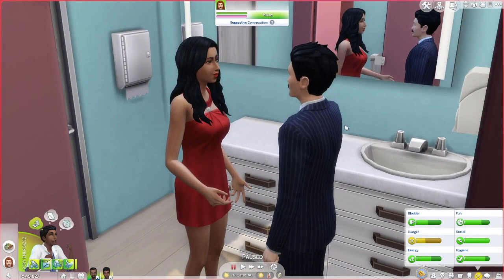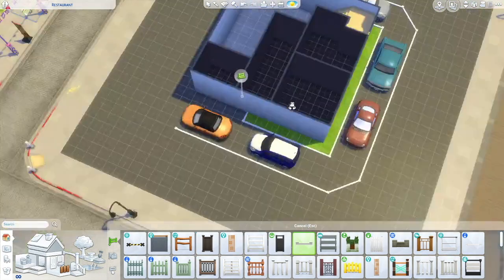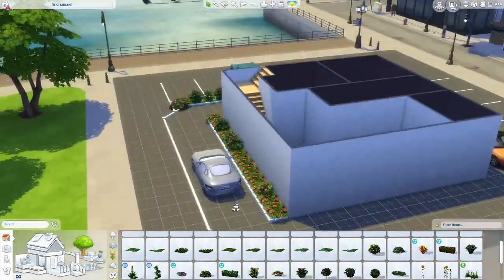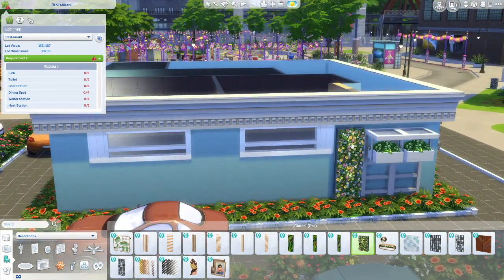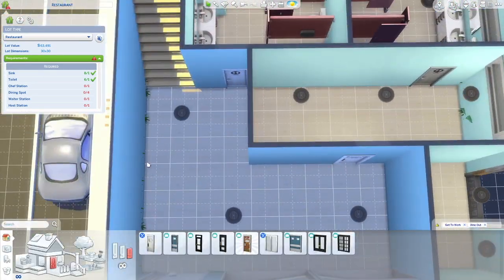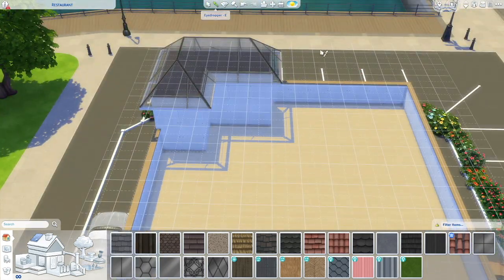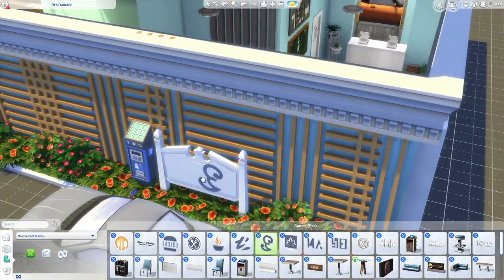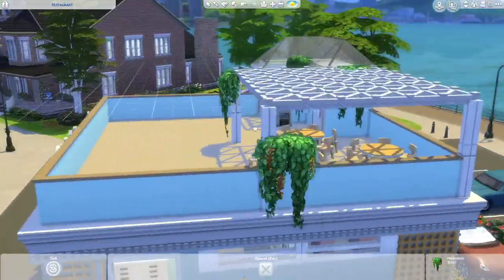Stroma's Vegetarian Restaurant - Childhood Memories | Sims 4 Speed Build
Stroma's is a vegetarian restaurant based off of Polly Pocket's burger bar.  The dining area is entirely outdoors and on the roof while the waiting area, kitchen and restrooms are on the first floor.  I also ran into an issue with the sharing is caring NAP while testing this build.